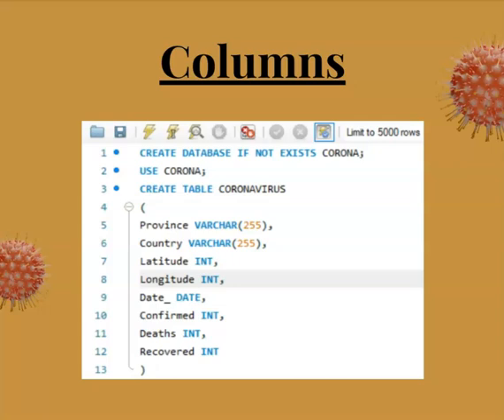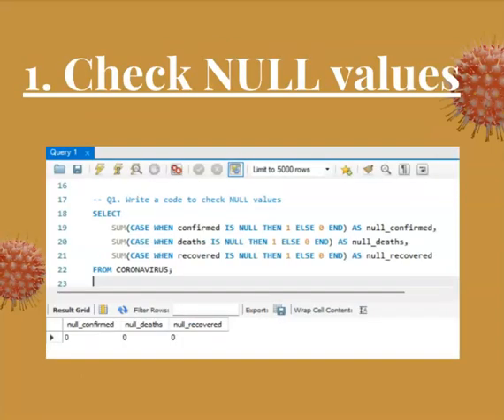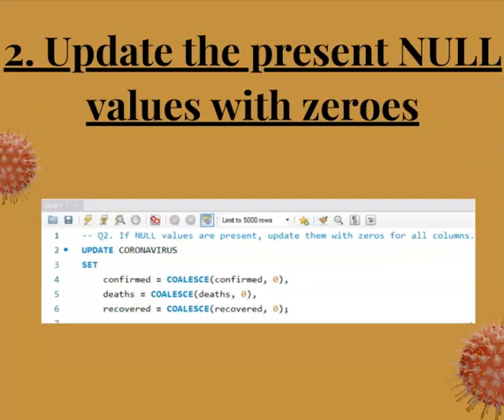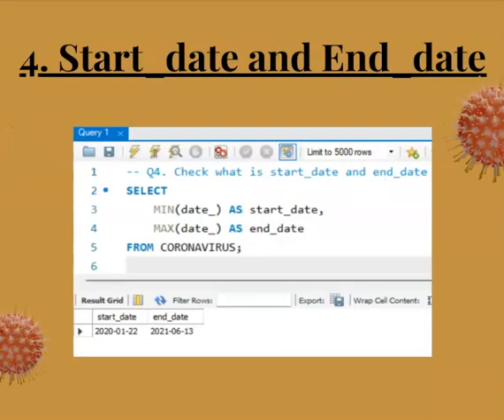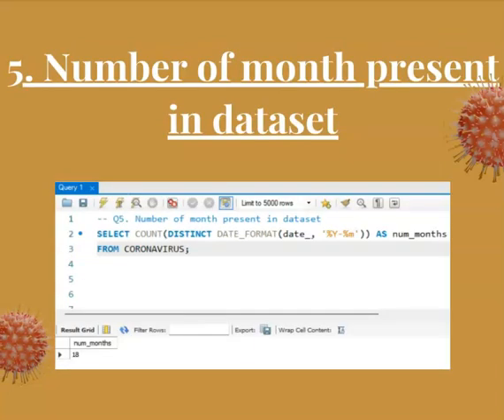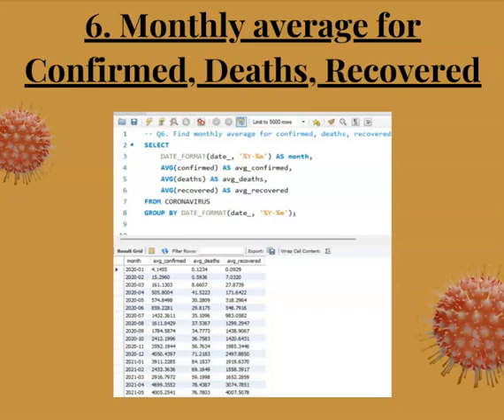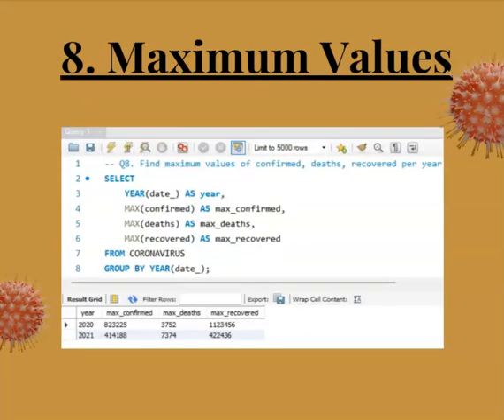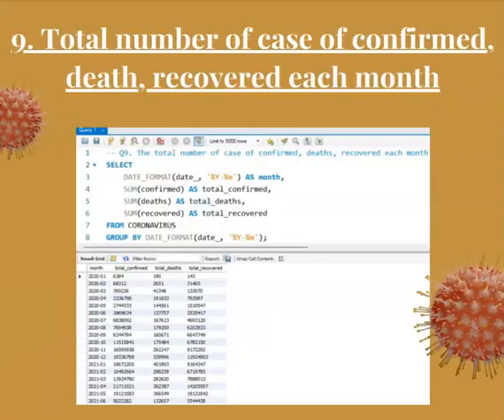COVID19 analysis using SQL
This reel was created by Abhishek Pandey for mentorness Internship.